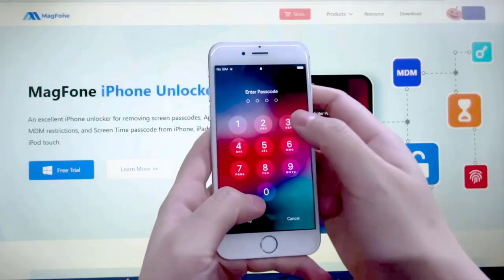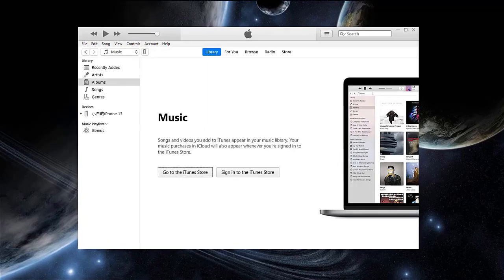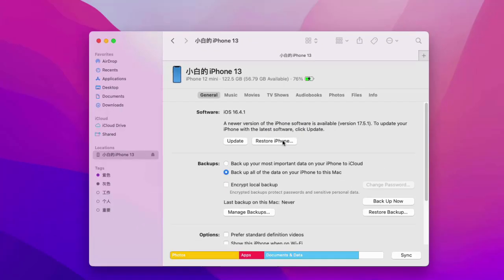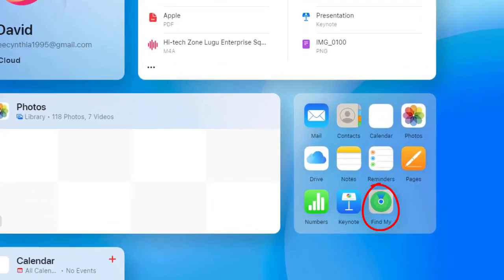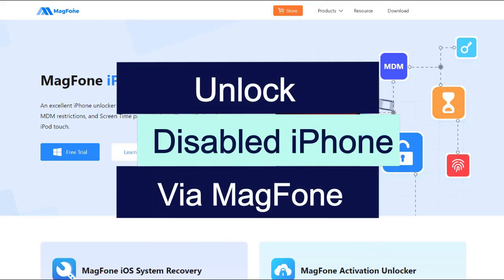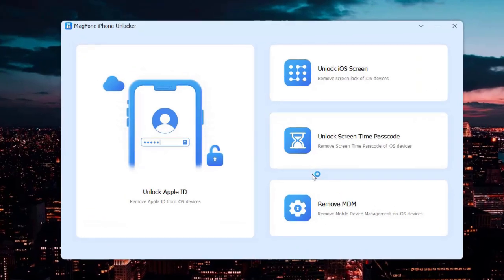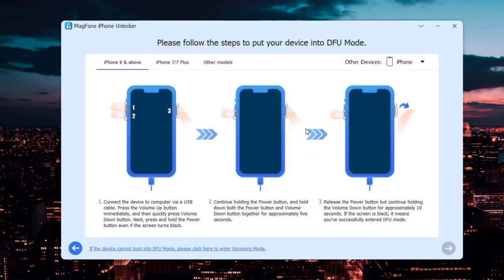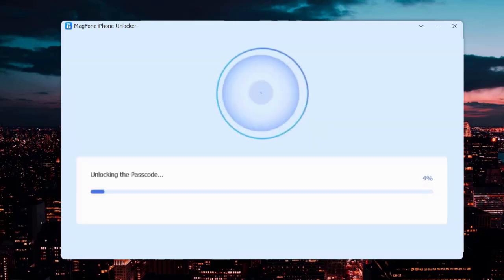How to Unlock Disabled iPhone | Step-by-Step Guide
Is your iPhone disabled? Don’t panic! In this video, we’ll walk you through every step to unlock a disabled iPhone quickly and safely. Whether you’re dealing with too many wrong passcode attempts or forgot your password, this guide has you covered. We’ll explore all possible solutions, from using iTunes, MagFone iPhone Unlocker, or iCloud to accessing your disabled iPhone without a computer. Make sure to watch till the end to find the best method for your situation!

Method Covered:
0:00 Introduction
0:18 Method 1: Unlock Disabled iPhone Using iTunes or Finder
0:48 Method 2: Unlock Disabled iPhone Using iCloud
1:28 Method 3: Unlock Disabled iPhone Using MagFone iPhone Unlocker